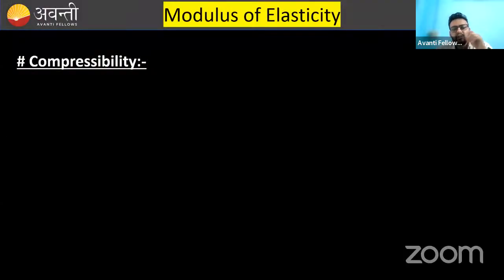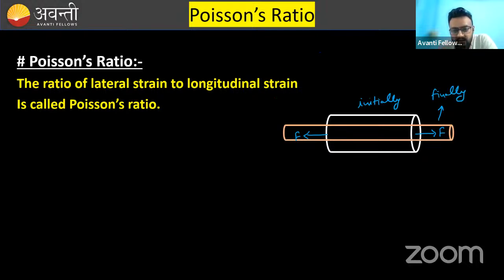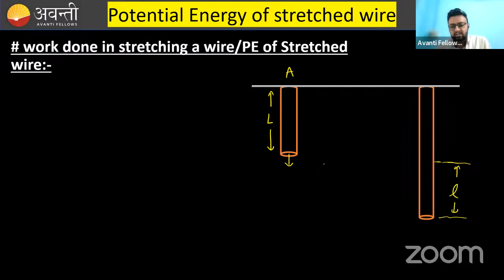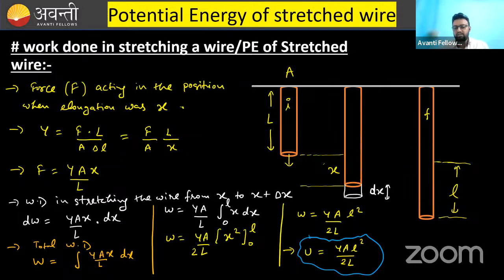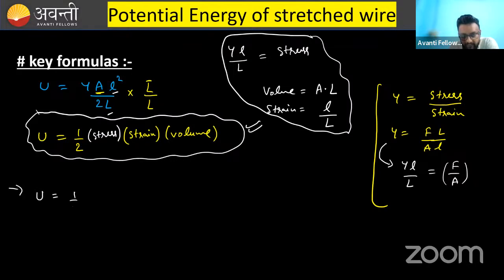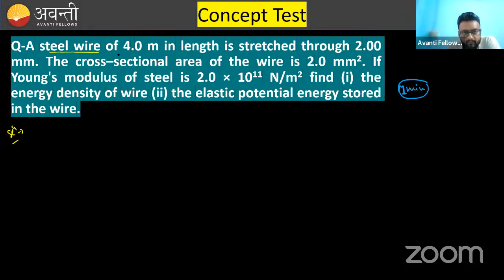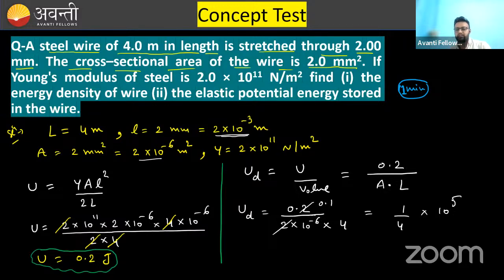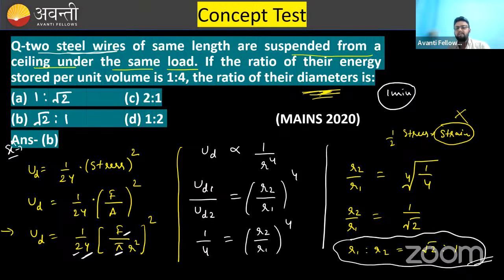Properties of Solids | Lecture 3